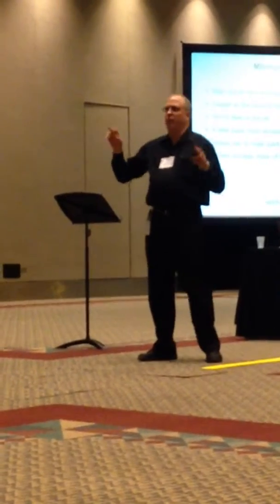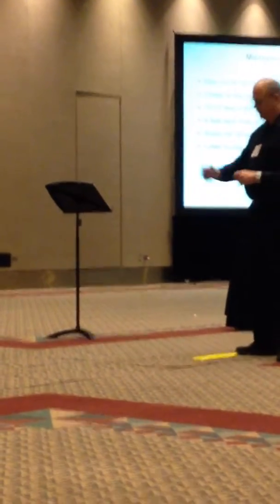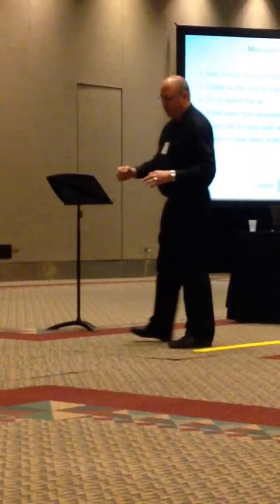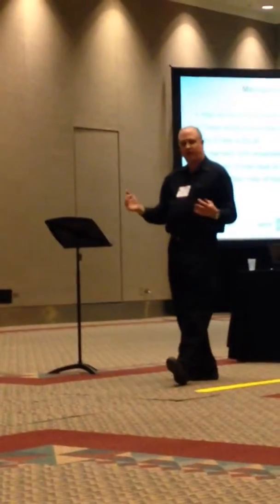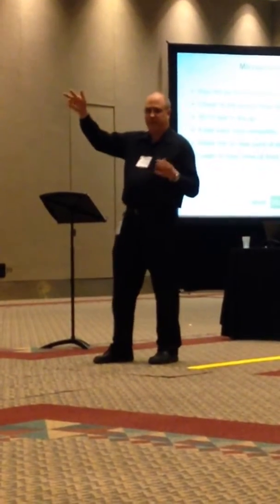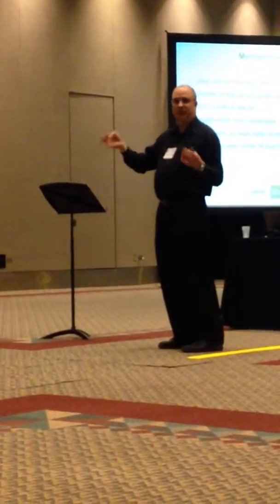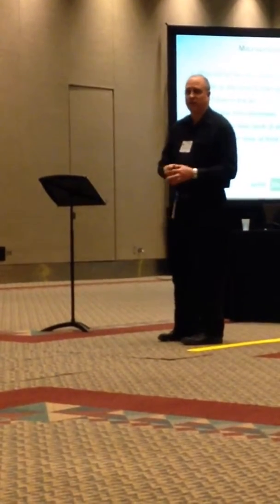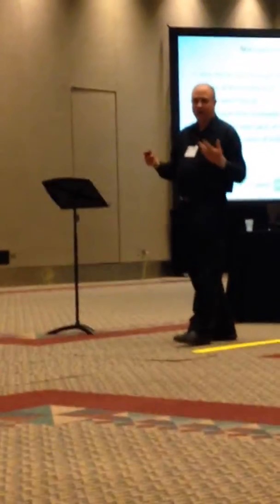Michael Osbourne MPR Audio Engineer